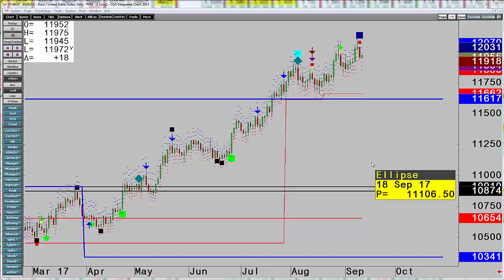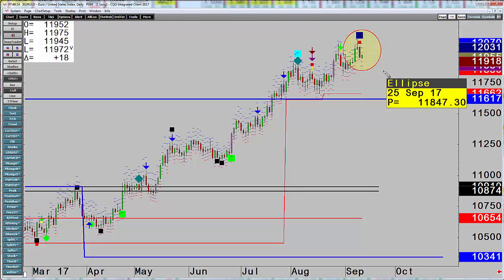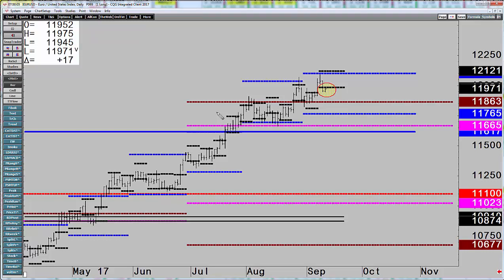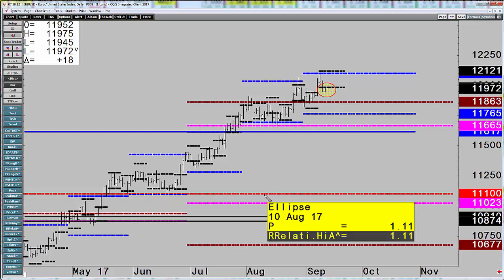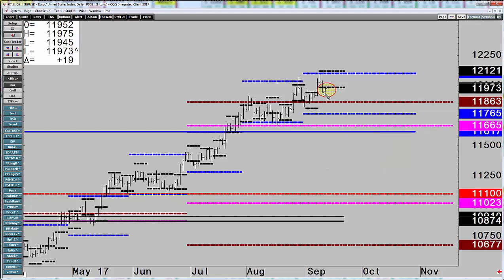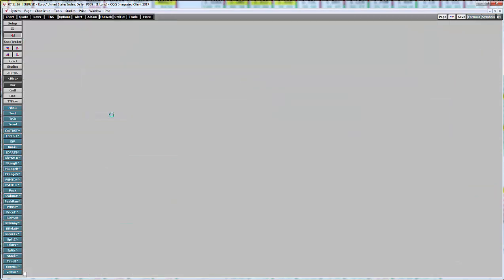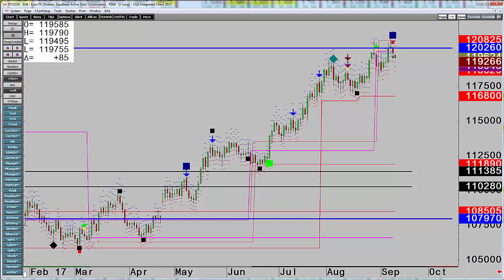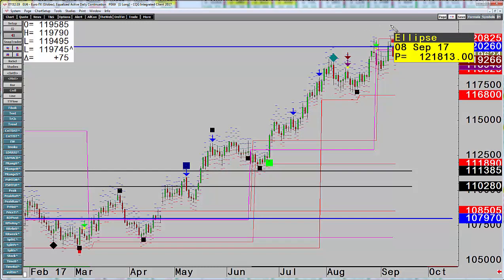Sept 12 Update on the Eurodollar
A rare set up is appearing